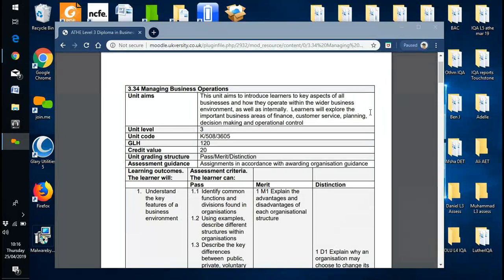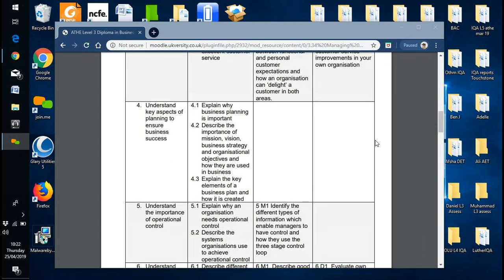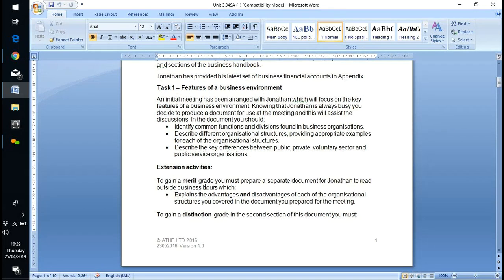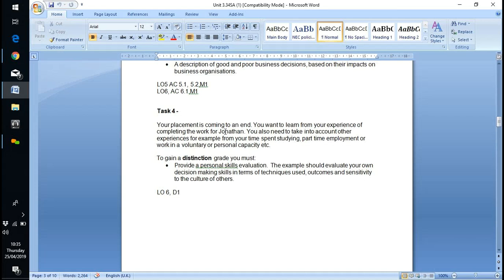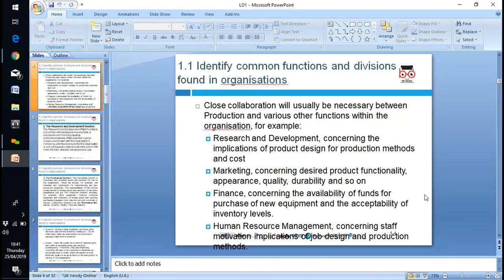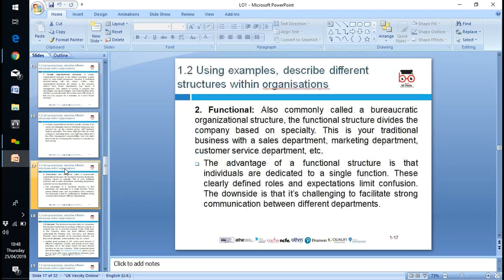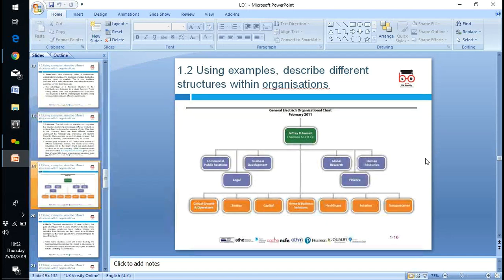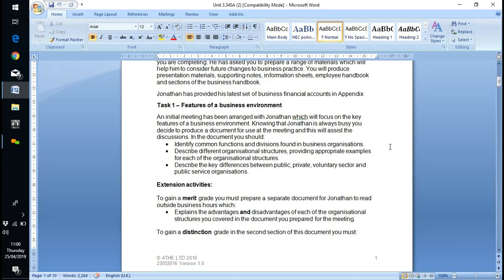ATHE L3 DIBM Unit 3 34 Managing Business Operations LO1 2019 04 25